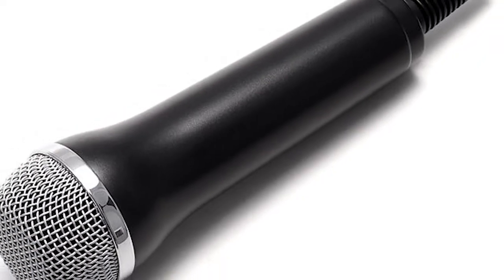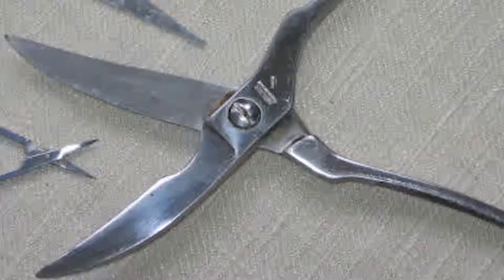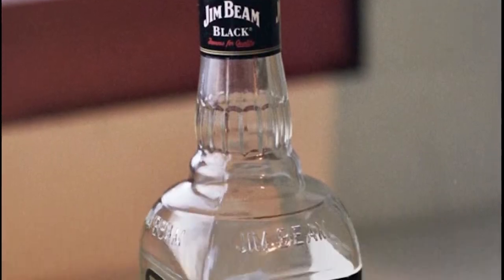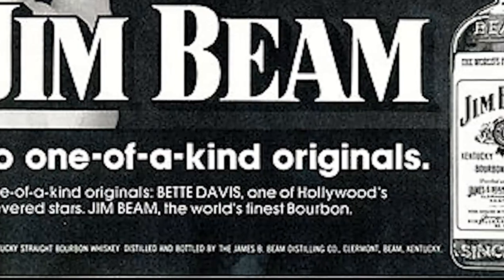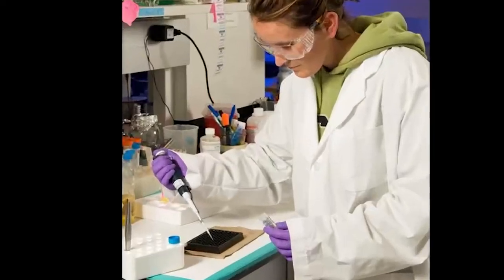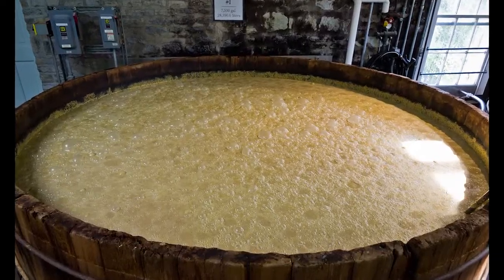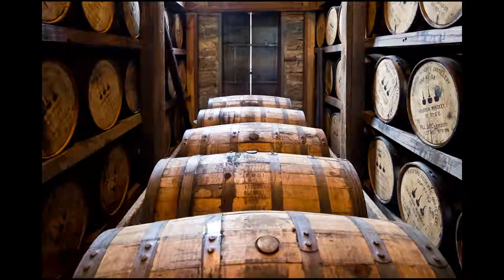Stand-up Shorts: Devil's Cut by Gerald Bronson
A bold new experiment in mediocrity.